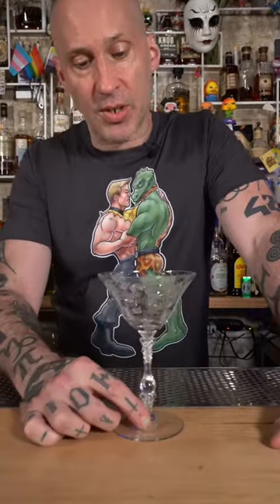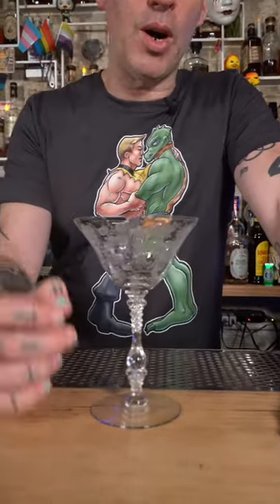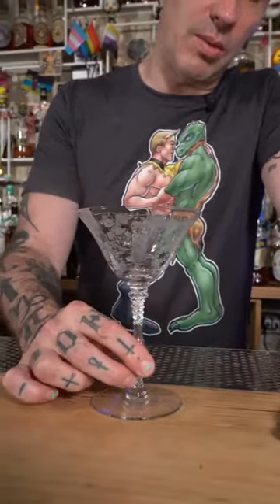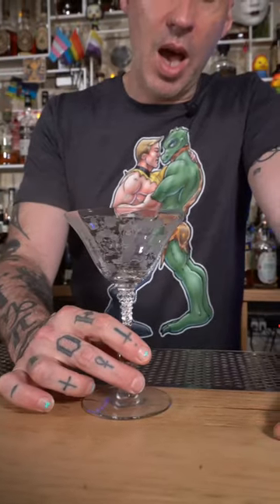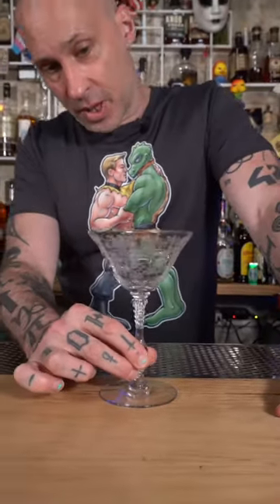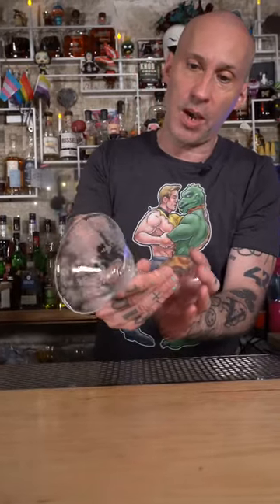Some vintage glassware from my collection